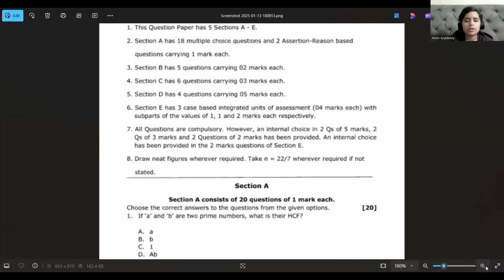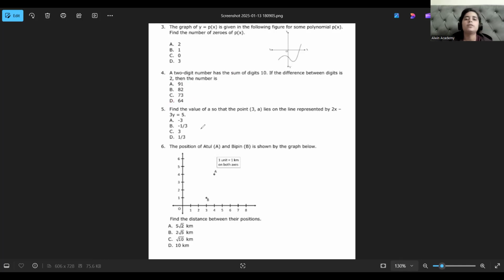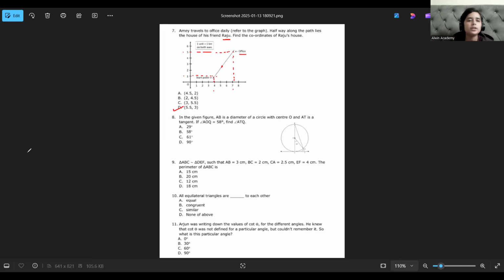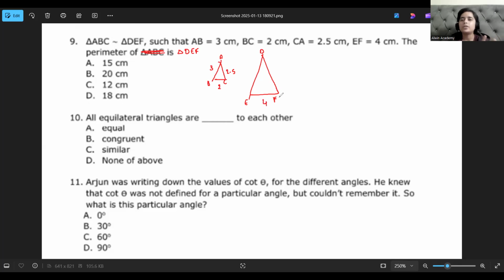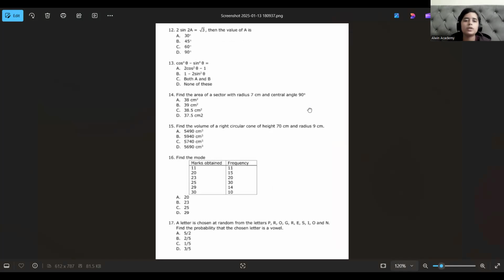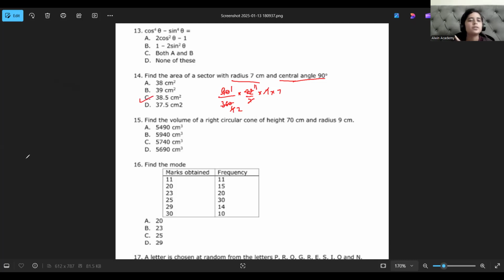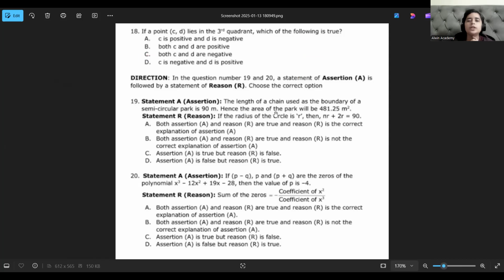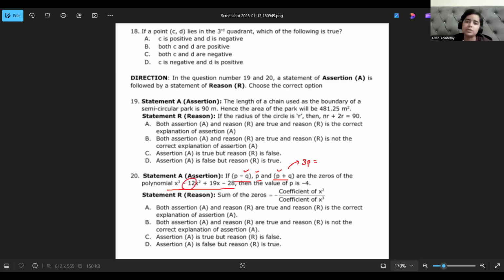DAY 9 Class 10 Maths Section A Practice | Board Exam 2025 Preparation | 10th March Session | MCQ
DAY 8- Prepare to ace your Class 10 CBSE Board Exams 2025 with this comprehensive MCQ **Section A Practice** session! 📚✨

✅ Concept clarity
✅ Speed and accuracy
✅ Exam-style questions